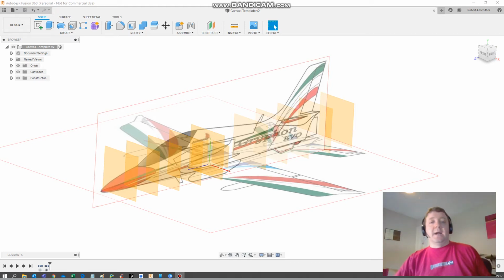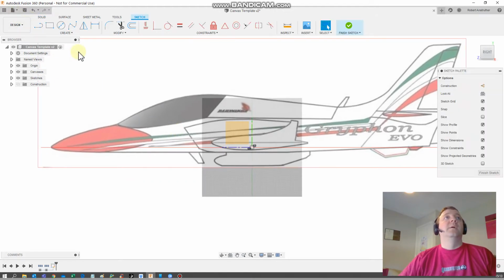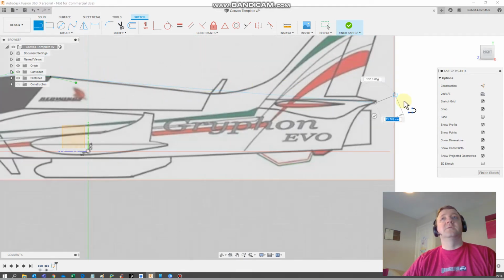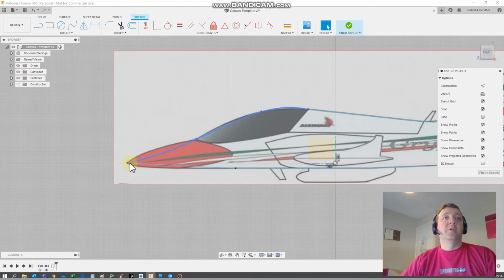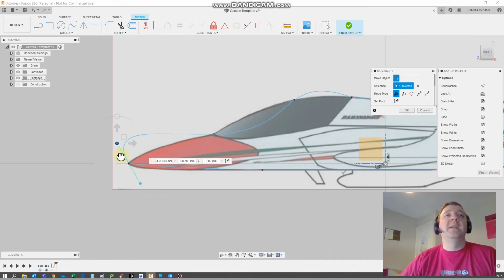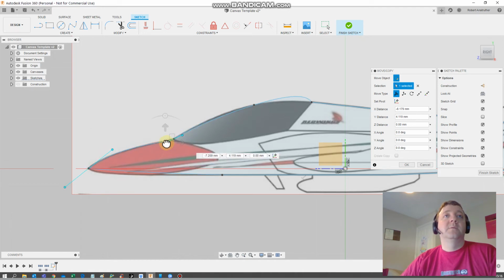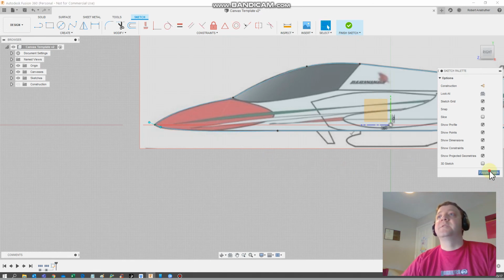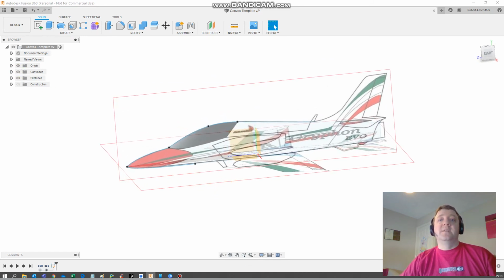4.3 My Journey into Composite Modelling - Fusion 360 Fuselage Design